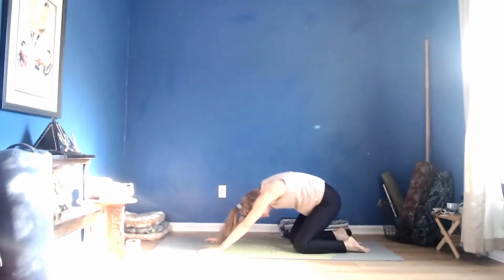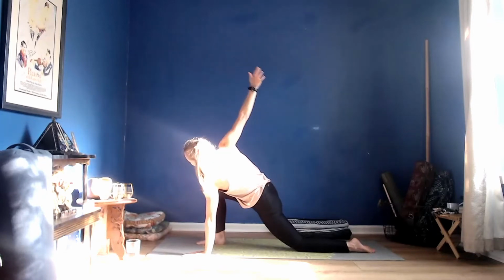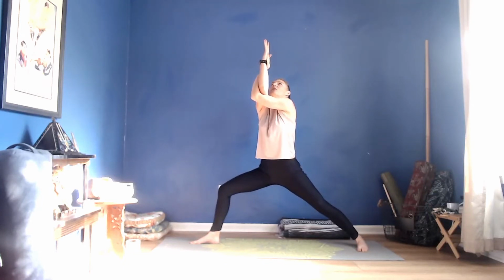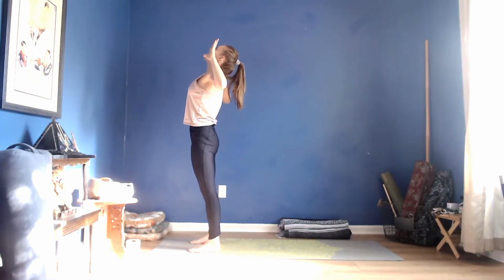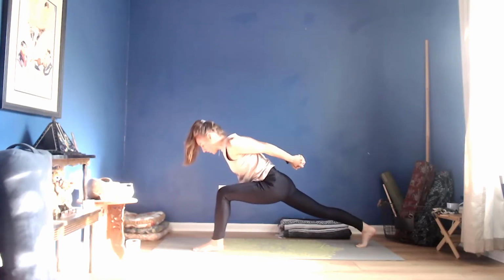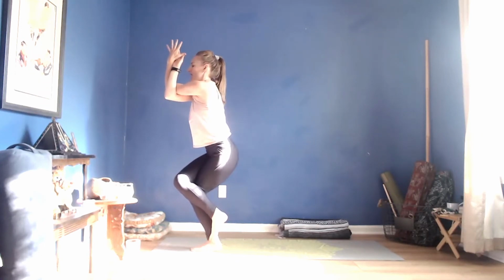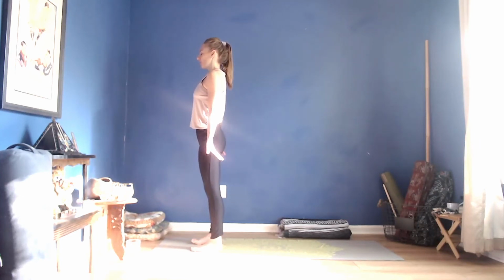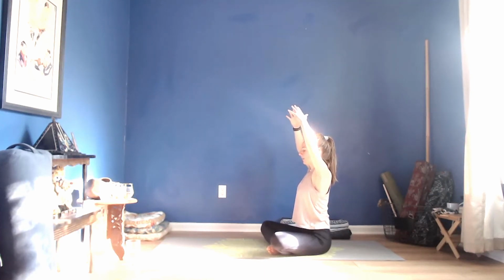Garudasana Flow - 15 minutes | Practice with Courtney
A powerful vinyasa yoga flow that features garudasana (eagle pose) on its own as well as a transition from a hybrid pose of garudasana (eagle pose) and virabhadrasana II (warrior II).

Hop to my website to take the full class, which is 66 minutes long! We take this portion of the flow two times as well as a lengthier intention-setting and grounding. There is review of the gunas (characteristics): tamas, sattva, and rajas. What are you seeking to cultivate?

PROPS SUGGESTIONS:
* A wall for garudasana (eagle pose)
* A blanket to be placed under your hips or knees

Mondays, Tuesdays, Thursdays, and Saturdays

If you're interested in attending a class in real-time, I am currently teaching 4x/week through November 2021.

Monday AM: I teach virtually with Studio Satya in Austin, TX. Please check out their site for more details.

Tuesday AM: I teach hybrid (virtual + in person) with Oak+Lotus Yoga in Austin, TX. Please check out their site for more details.

Thursday AM: I teach in person at Practice Yoga Austin. Taking safety precautions for everyone's health. Please check out their site for more details.

Saturday AM: I teach virtually on my own platform. These classes are sliding scale (and no cost) to keep yoga affordable and attainable.

My website has all the information on the classes and how to access them. While you're at it, say hey on social media!

There are also longer full classes available at my website! I invite you to join me over there, as well.

Wanna see me in your inbox? I promise I don't talk too much :)

The January 2022 retreat in Nicaragua is sold out! 🌴 Let me know if you're interested in another retreat, and I'll get back to you.

I appreciate your donations and tips for livestream and recorded classes. Thank you so much! 🙏